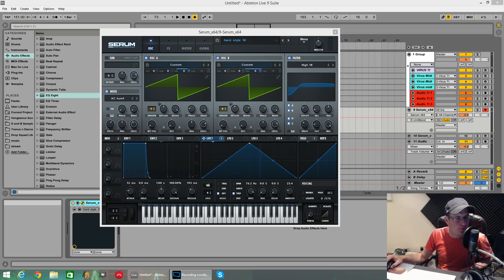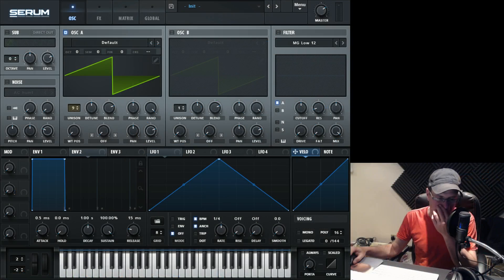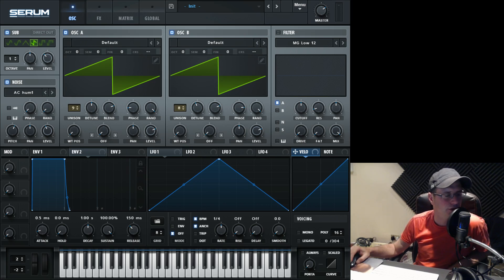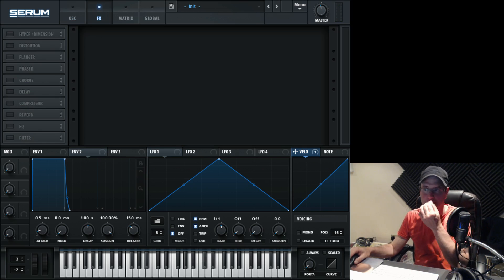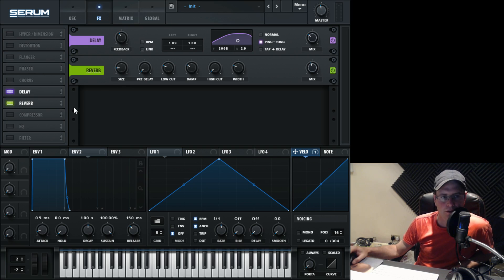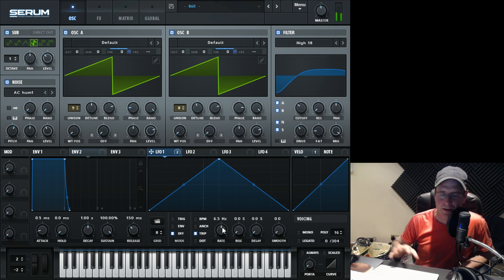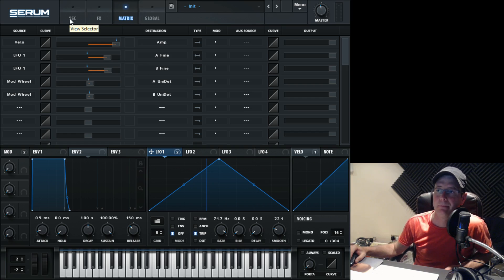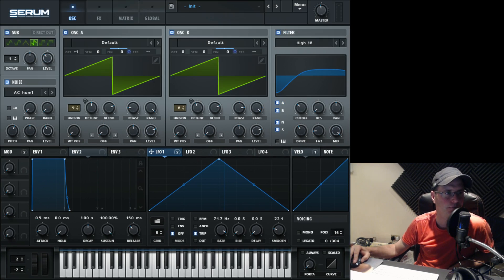How to make a Hardstyle Lead with Serum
A tutorial with commentary of how to make a Hardstyle Lead using Xfer Records Serum.